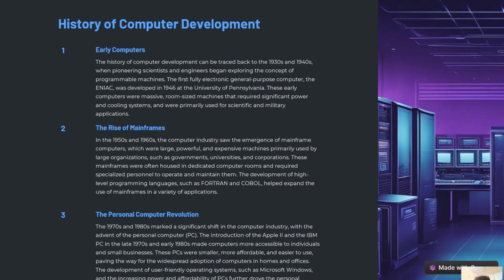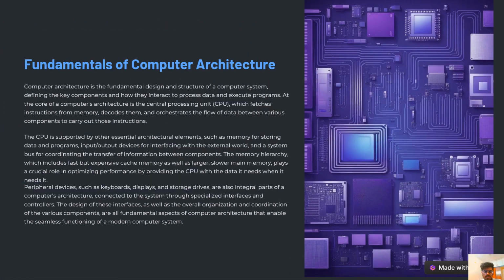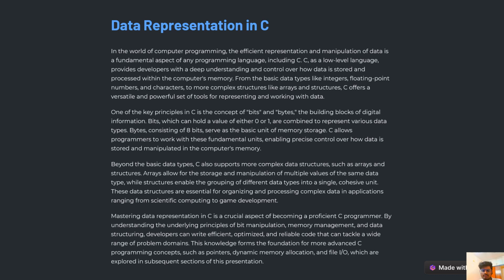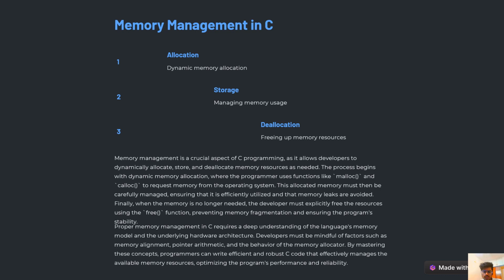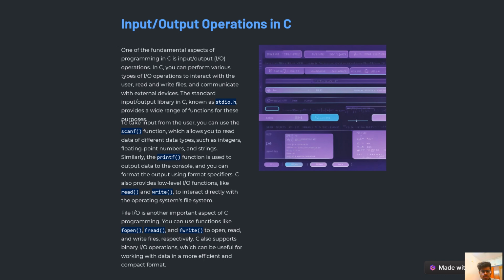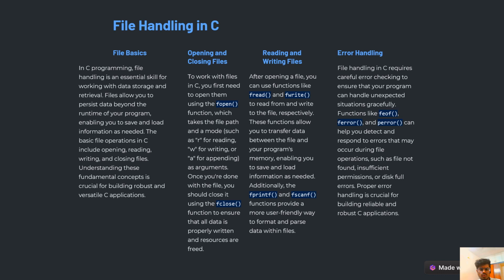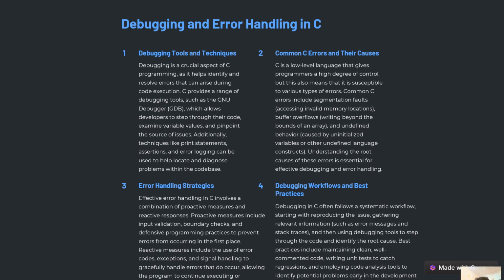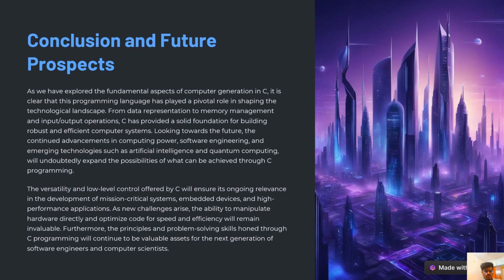Introduction to Computer Generation in C 1